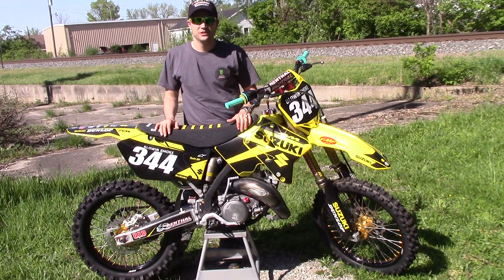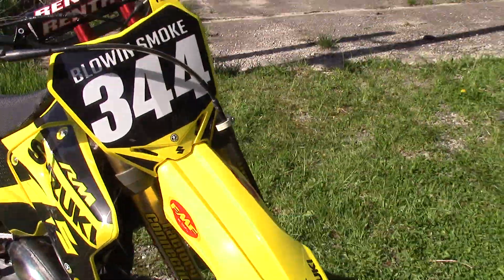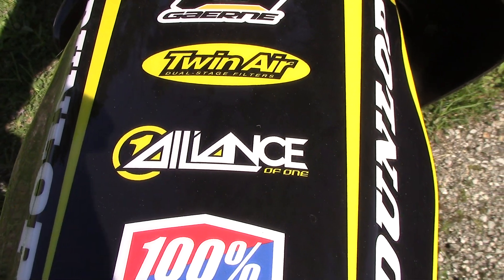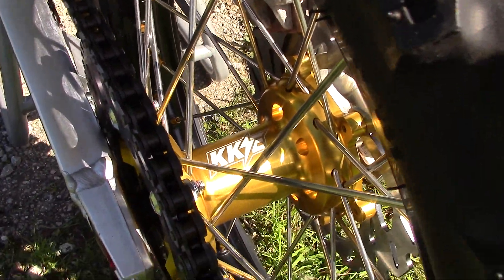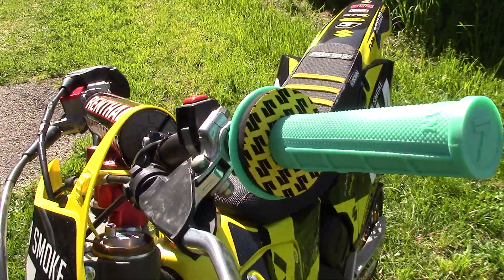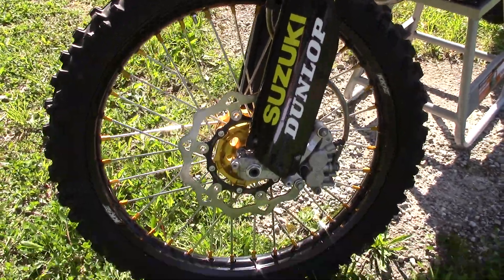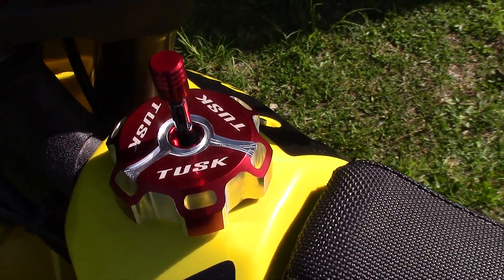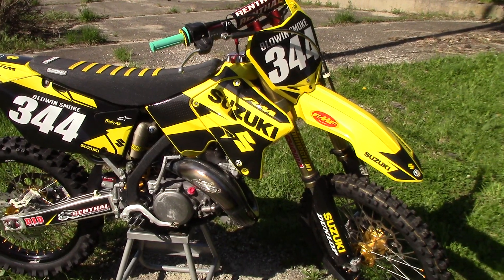06rm125 build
2006 Suzuki rm125 build 06rm125 build Suzuki 125